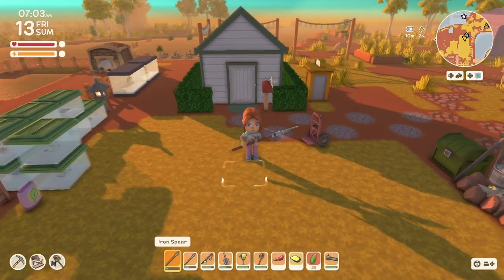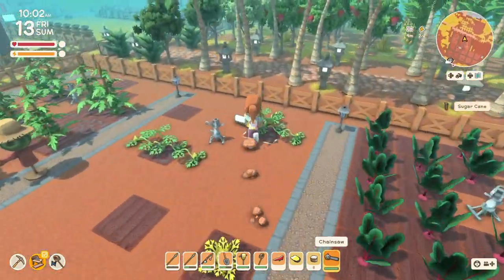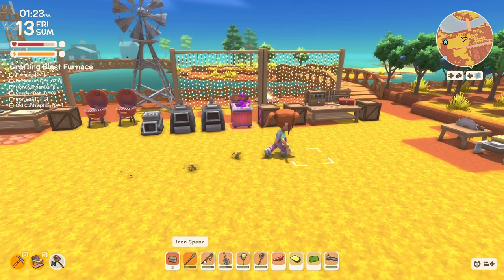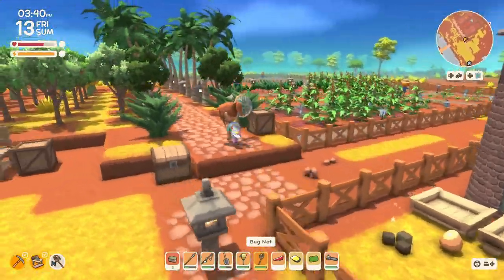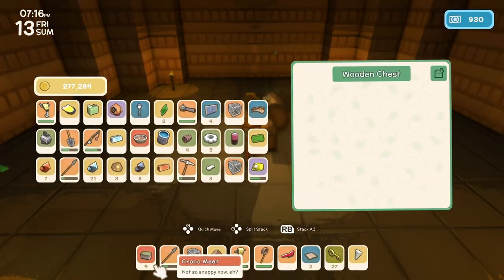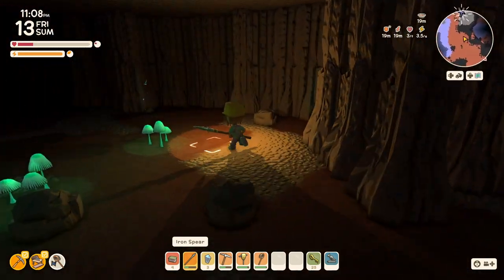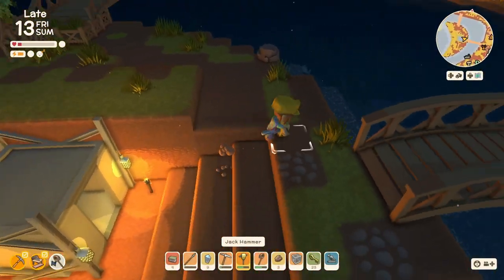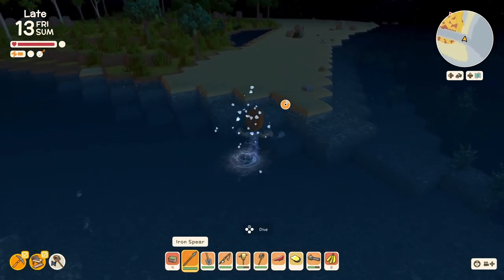Dinkum Let's Play - Day 125 - Another Peaceful Day in the Mines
My 125th day of a relaxed  playthrough.